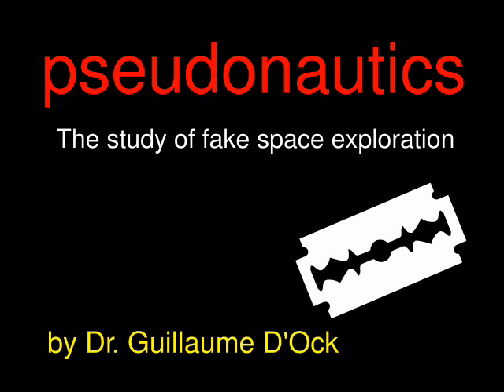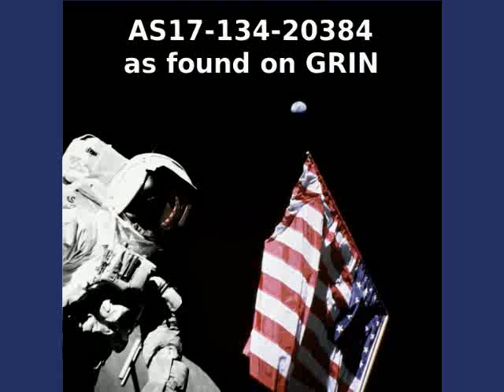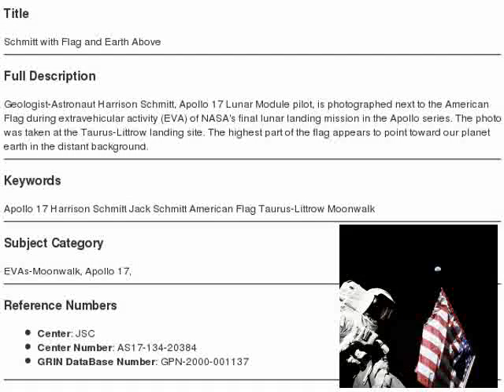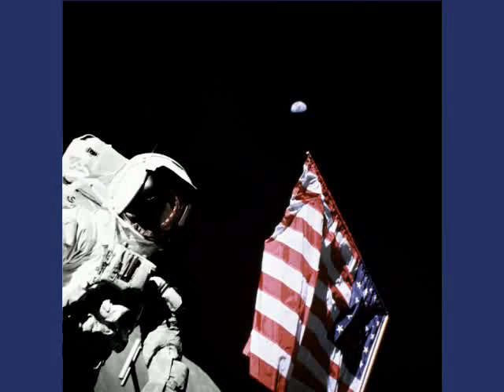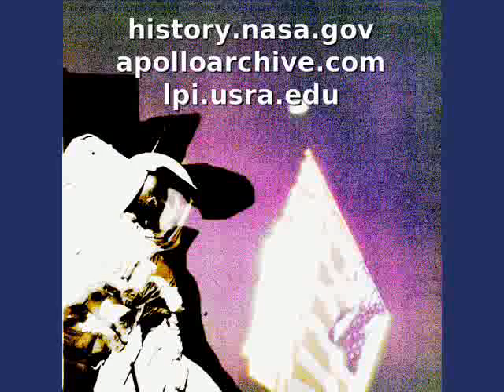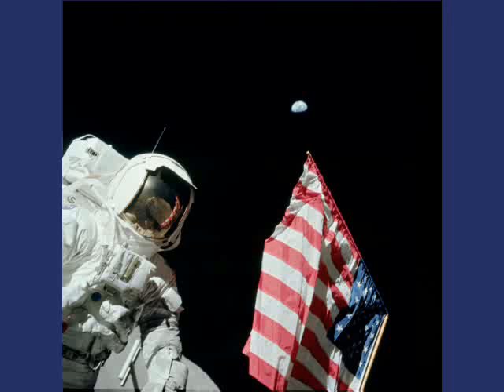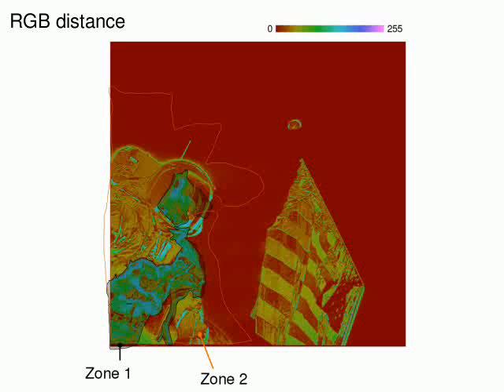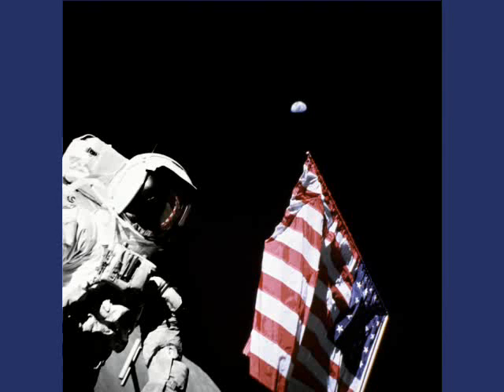Pseudonautics - Episode 2 - Bizarre Apollo 17 Photoshopping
Contrary to what NASA leads us to believe, many available Apollo pictures presented as originals have been heavily edited.  In some instances, the edit job is so bad that it can be revealed by adjusting the gamma curve of the picture.  Here is an analysis of GPN-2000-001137, a versionof AS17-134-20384 where illuminations have been shadowed and reflections erased.